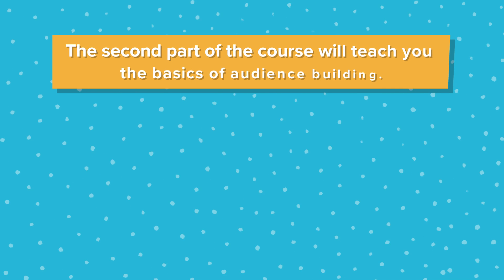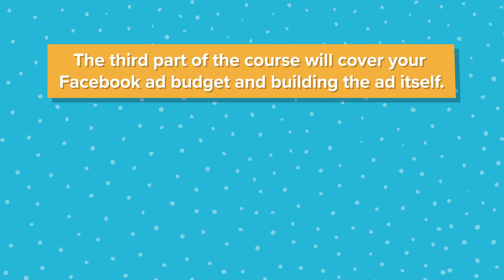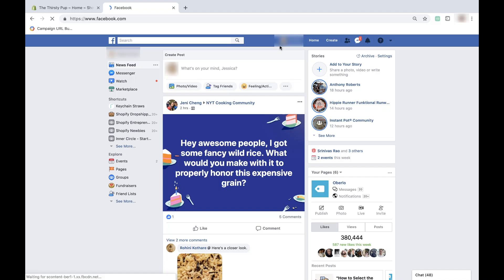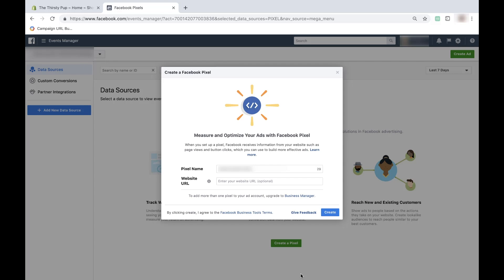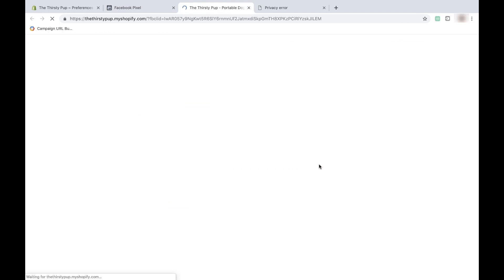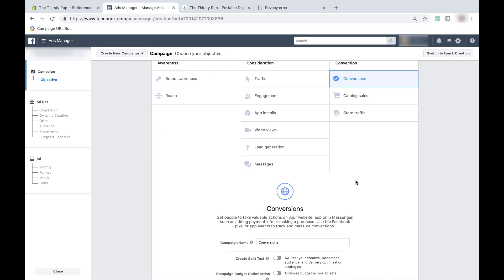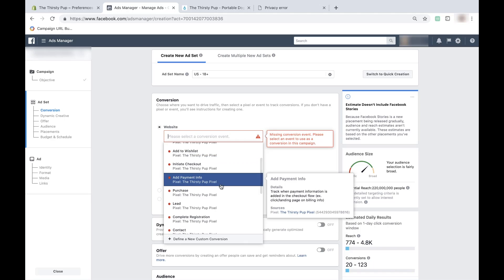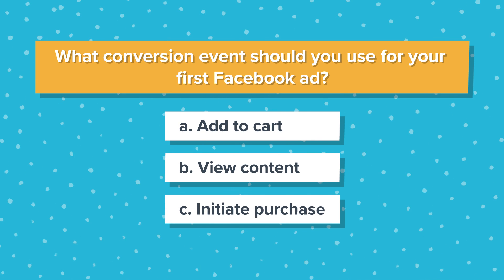Facebook Ads course - Launch Your Campaign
Today, we're diving into our free Facebook Ads course that will guide you on how to create your first Facebook ad step-by-step. If you're a dropshipper or an e-commerce entrepreneur, mastering Facebook Ads is crucial for your success.

In this video, we'll cover:

Introduction to Facebook Ads: Understand how Facebook Ads are used to drive traffic and sales to your dropshipping store.

Installing Facebook Pixel: Learn how to install a Facebook pixel in your Shopify store. This tracks customer activity and helps optimize your ads for conversions.

Understanding Campaigns: Learn what campaigns are and which ones to use. We'll guide you on how to select a campaign objective, which tells Facebook what you want your ad to do.

Creating Your First Facebook Ad: Get a step-by-step walkthrough on how to create your first Facebook ad. We'll show you how to refine your objective, set your budget, and build your ad.

The course is split into three parts, each with its homework at the end to test what you've learned. By the end of the first video, you'll know how Facebook Ads are used to drive traffic and sales, how to install your Facebook pixel, and what campaigns are and exactly which ones to use.

Remember, running a Facebook ad may not result in immediate sales. Professional dropshippers know they have to test multiple ads to find the ones that work. So, be patient, practice, and persist. You'll soon become a Facebook Ads expert. Let's master Facebook Ads together! ▶️ Learn with Shopify